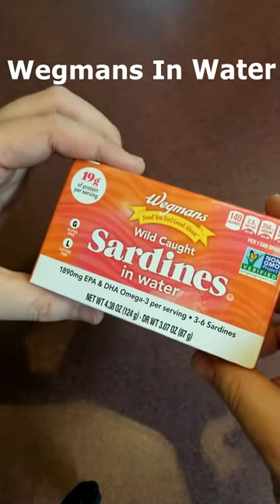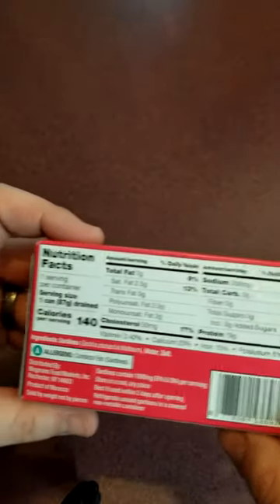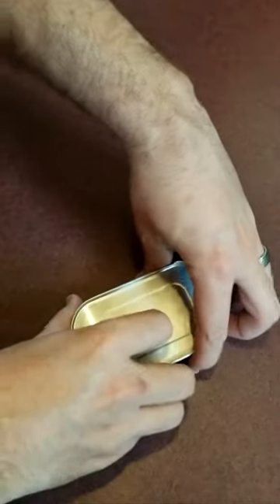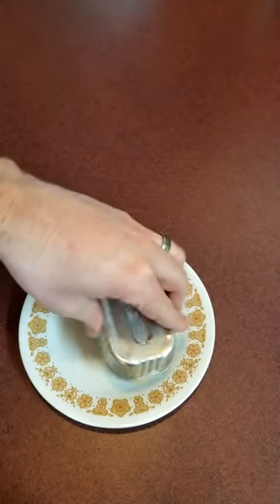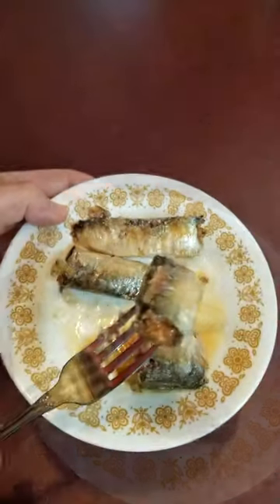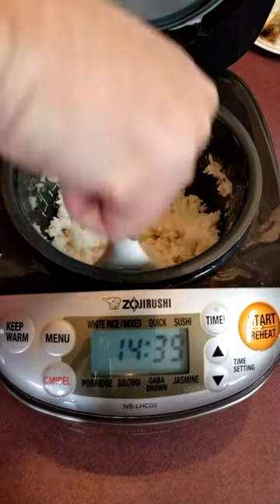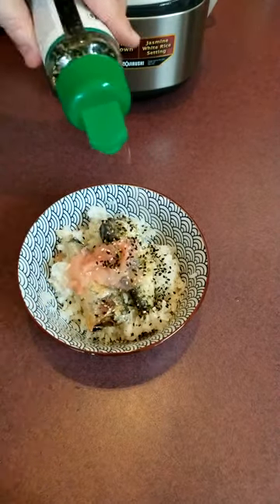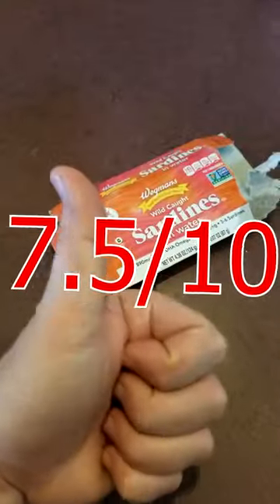Sardine Review: Wegmans in Water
As far as generic sardines go, these are for sure worth a buy. Price not bad either.